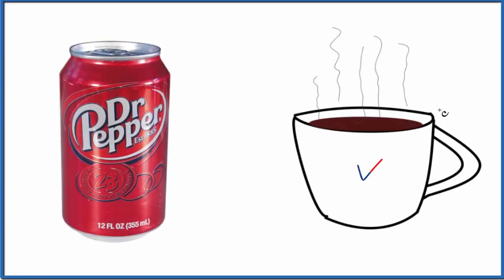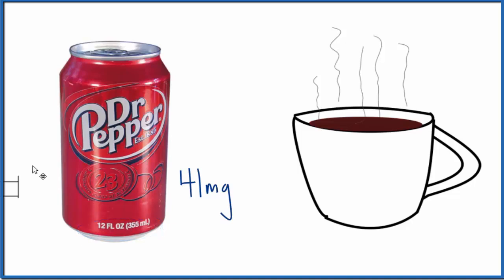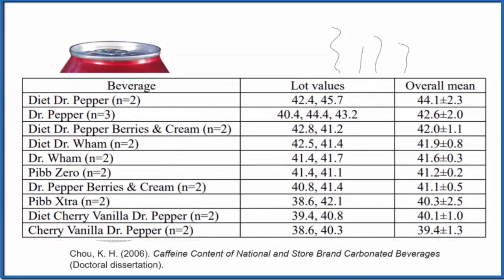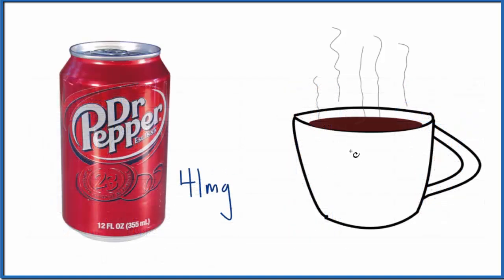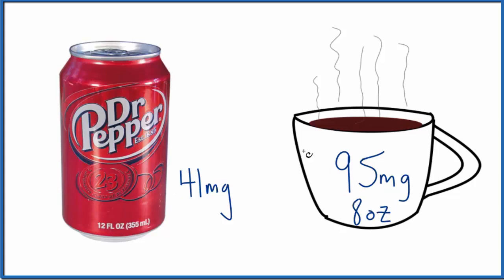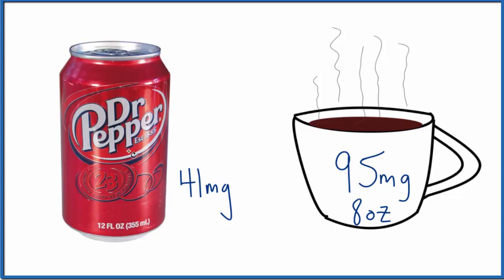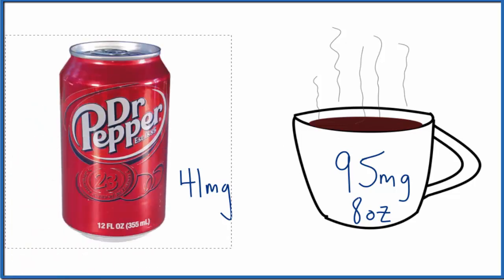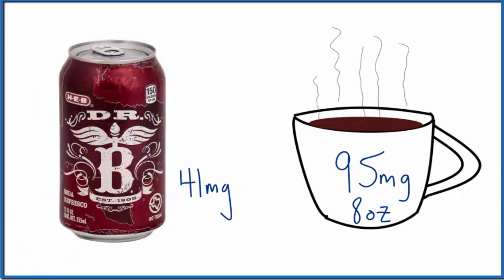Caffeine in Dr. Pepper More or less than a cup of coffee?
Does Dr. Pepper have more or less caffeine than a regular cup of coffee?  Personally I feel like it has more caffeine but that might just be because it also has a lot of sugar.

It turns out a 12 oz can of Dr.P is said to have 41 mg of caffeine.  A researcher at Auburn University did a careful analysis and found this to be pretty accurate.

Chou, K. H. (2006). Caffeine Content of National and Store Brand Carbonated Beverages

Perhaps most surprising wasn’t the amount of caffeine in Dr. Pepper but the number of Dr. Pepper knock-offs.  Dr. Wham?  And most importantly, there is even a Dr. B. soda.

How’s this compare to a regular cup of coffee?  Although it can vary greatly, the average cup of coffee has 95mg of caffeine. Compared to the 41mg caffeine in a 12 oz can of Dr.P, coffee has more than twice the caffeine then Dr. Pepper.